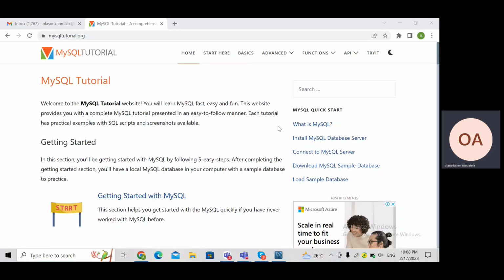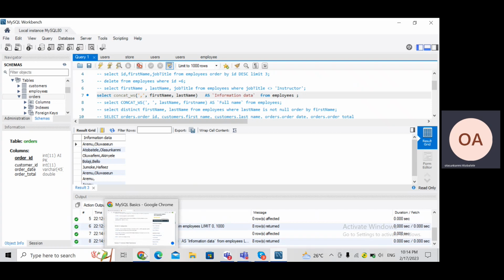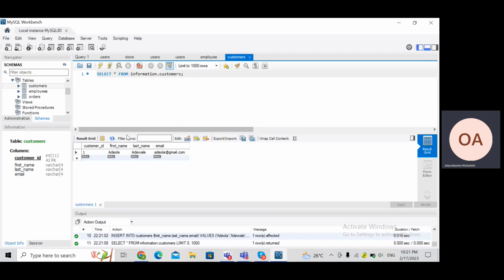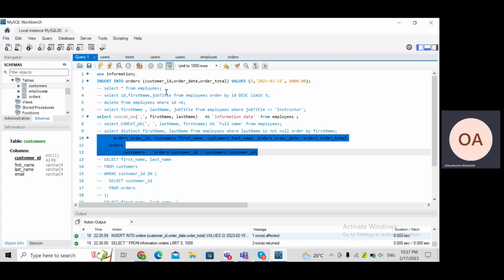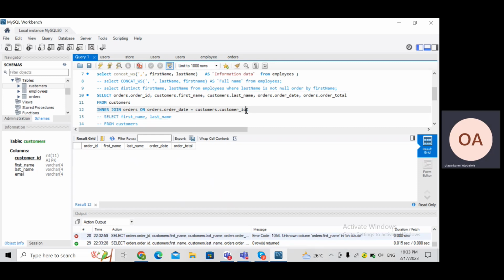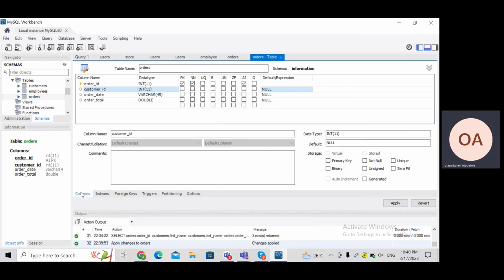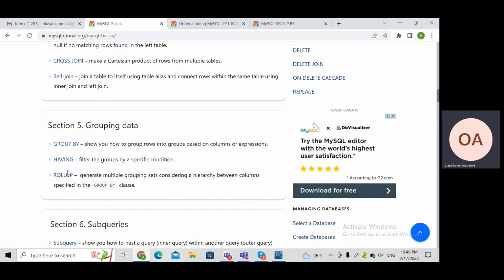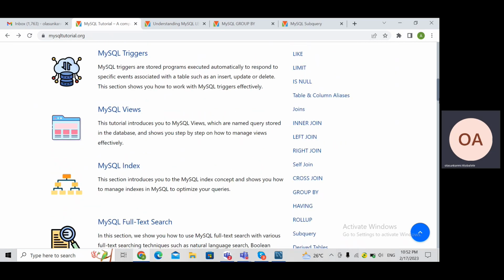Java JDBC Session Con't